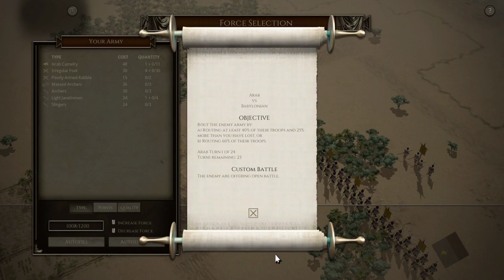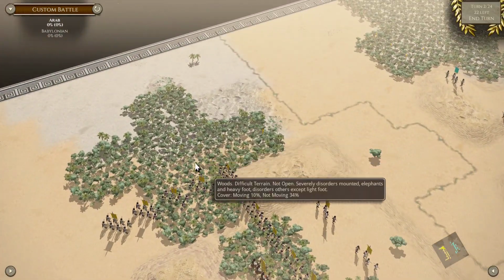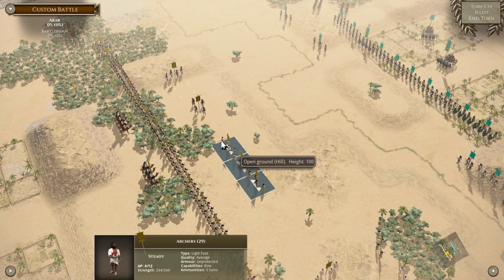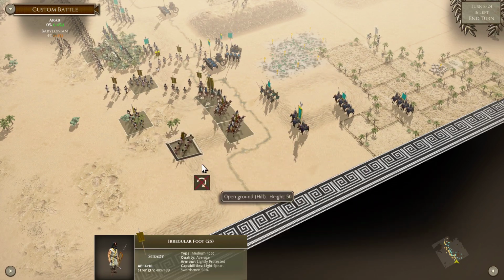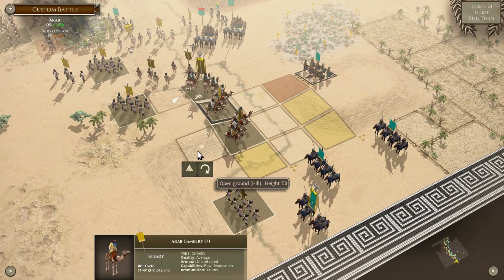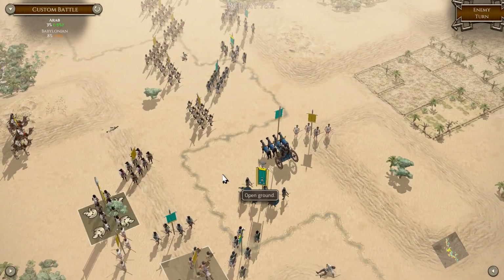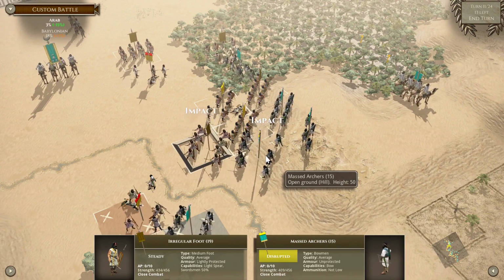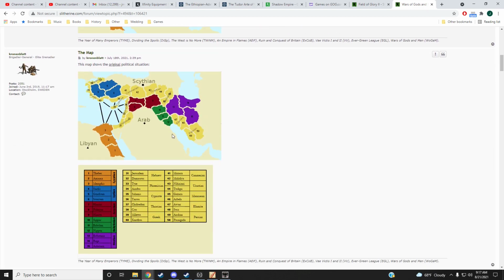Field of Glory II MP #198: Arab vs Babylonian (Wars of Gods and Men)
Arabs in the pay of Egypt (SnuggleBunnies) raid into Babylonian (TomoeGozen) territory.